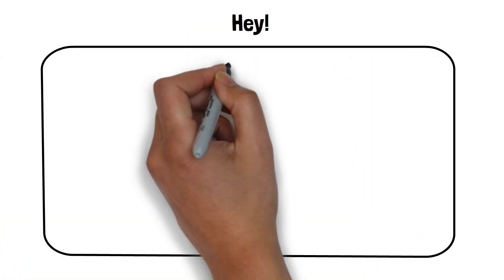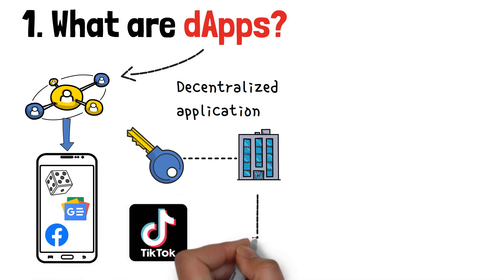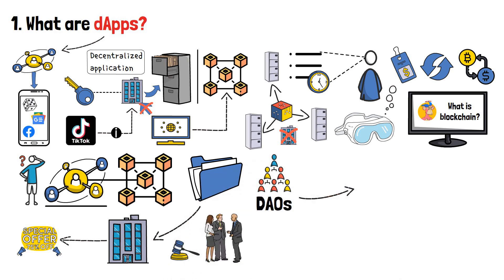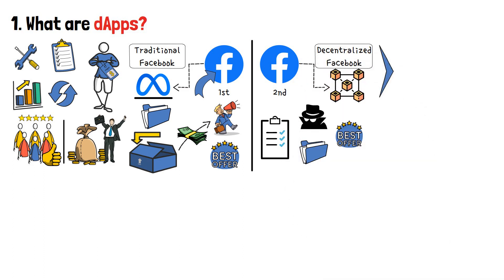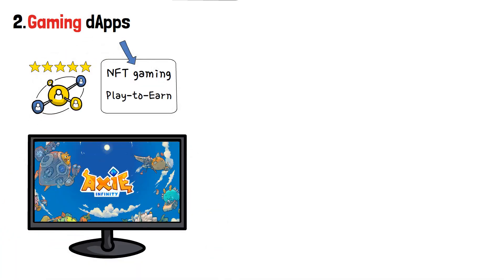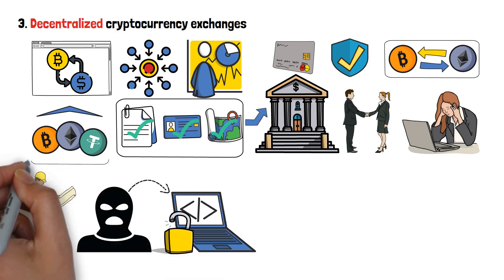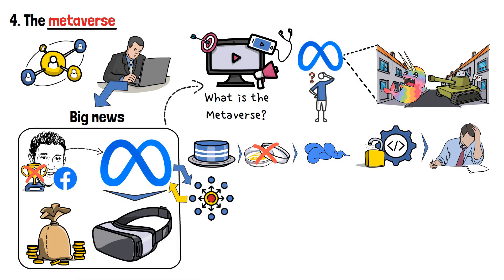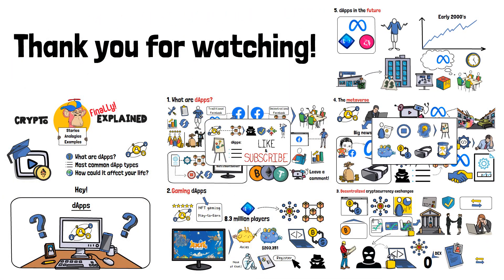What are dApps in Crypto? (Explained with Animations)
What are dApps in crypto?

“dApp” stands for “decentralized application”. It’s a type of app built on a blockchain, and coded with the logic of smart contracts.

Popular types of dApps include decentralized exchanges “DEXs”, blockchain-based “Play-to-Earn” games, NFT marketplaces, and so on. In order to use dApps, all that you will need to have is a cryptocurrency wallet, and some funds within it. In this video, I will break down the concept of dApps in a simple manner, as well as mention some popular examples of well-known decentralized applications.

Have you ever used a dApp before? If so, which one? Do share your experience, in the comment section below!

Video Time Table:

0:00 Introduction to What are Dapps in Crypto
0:54 What are dApps in Crypto?
5:02 Gaming dApps
5:45 Decentralized Cryptocurrency Exchanges (DEX)
6:54 dApps in the Metaverse
8:19 Wrap-up: What are dApps in Crypto?